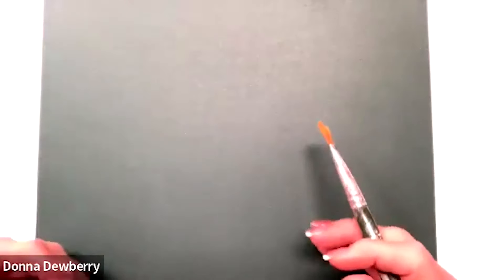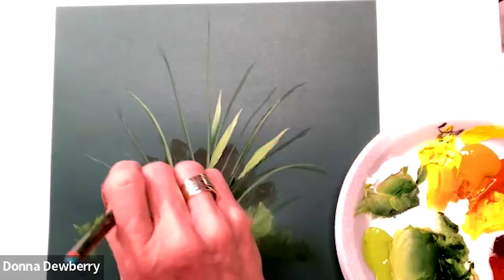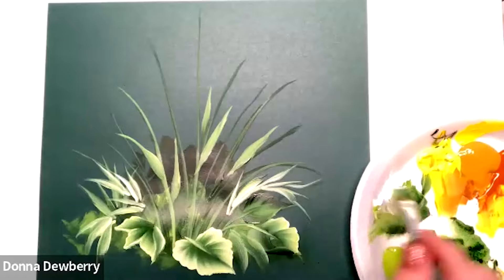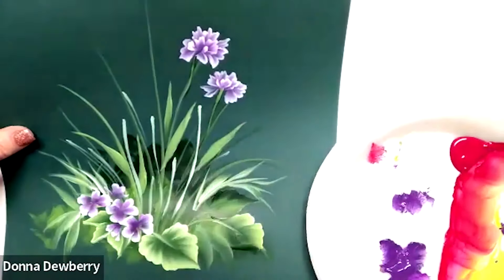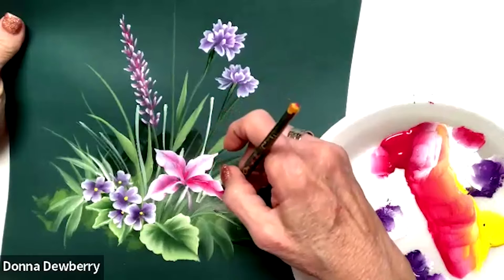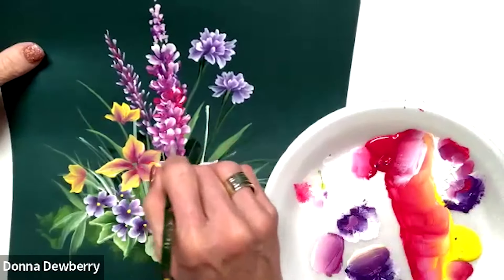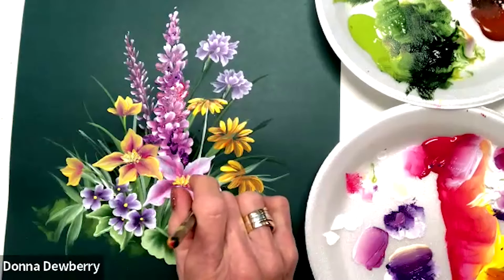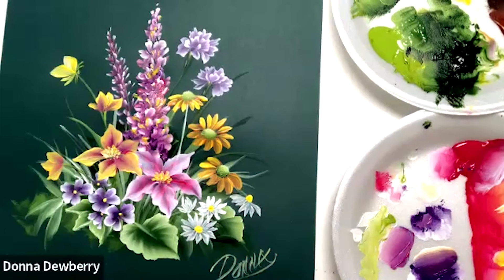Learn to Paint One Stroke - Practice Strokes With Donna: Dark Background Design | Dewberry 2024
Learn to Paint with me - Donna Dewberry.  Learn my tips and tricks to create a design that pops on a dark background.